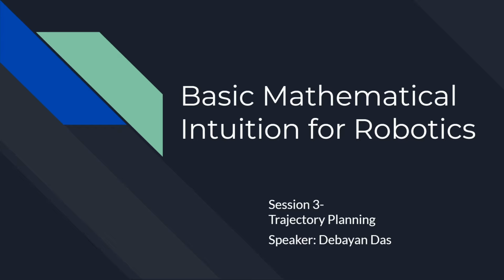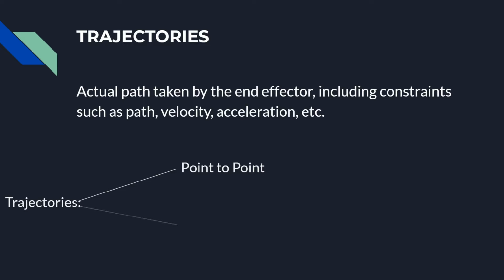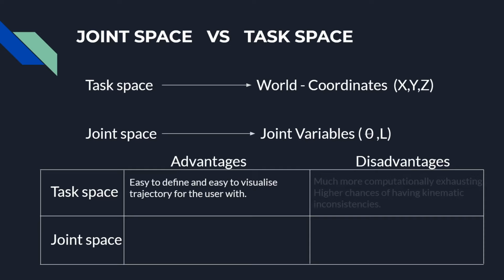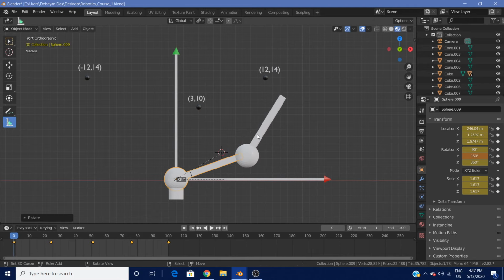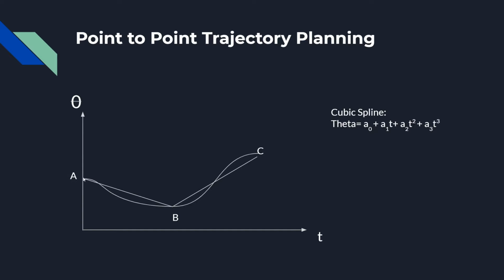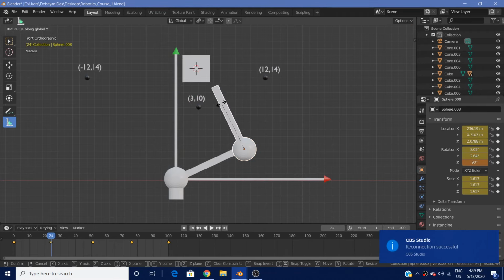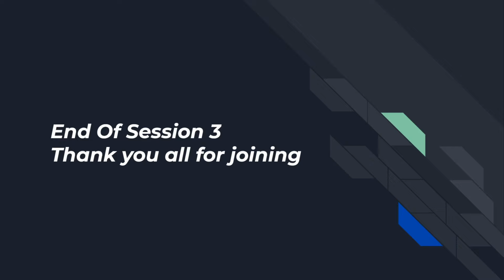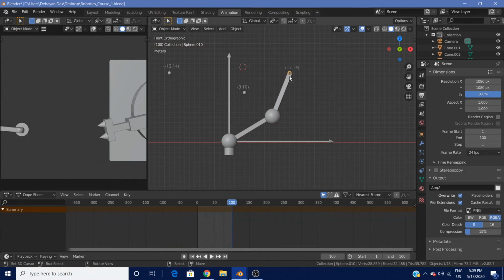Basic Mathematical Intuition for Robotics- Session 3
Welcome to Basic Mathematical Intuition for Robotic's third live session.
We will be streaming this live at 4:30PM (IST), so be sure to set your reminders to tune in :)

This session will bring forth an intuition to Trajectory Planning, which is another unavoidable part of robot programming.

Feedback is more than welcome as well.

Note: There was a cut-off during explanation of parabolic blends.
But what happened during that was that we showed that though we would not be reaching the desired point, we would still be avoiding the obstacle. so it is fine.
The next thing we showed is that in case you DO wish to reach a via point in the middle of your parabolic blend, you could add in pseudo via points which will be missed, but the main via point to be reached could be in the linear section.